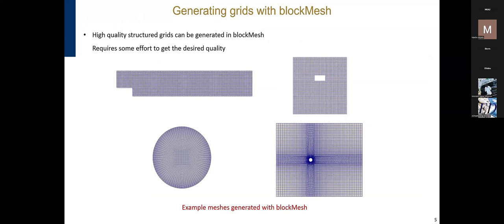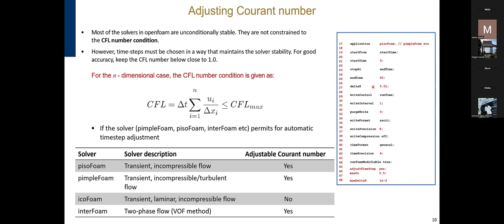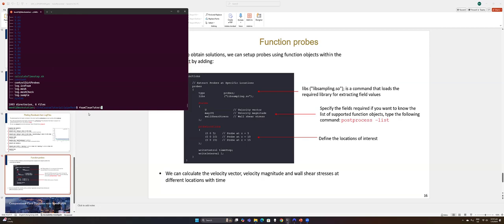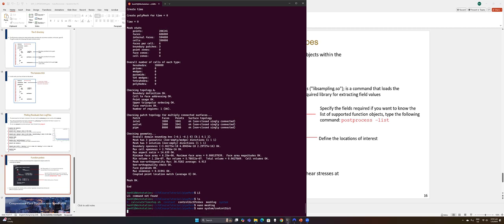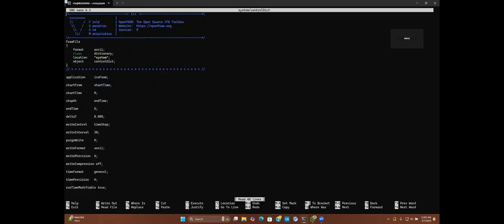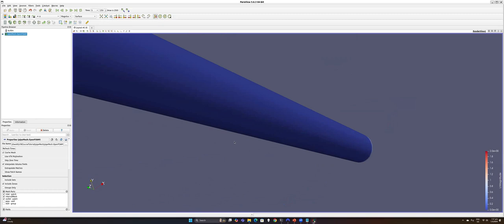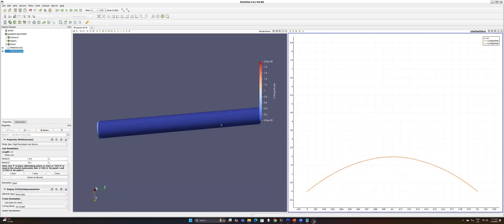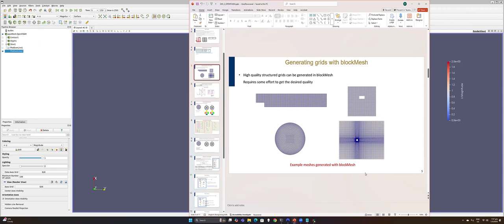CFD with OpenFoam Worshop Day 3